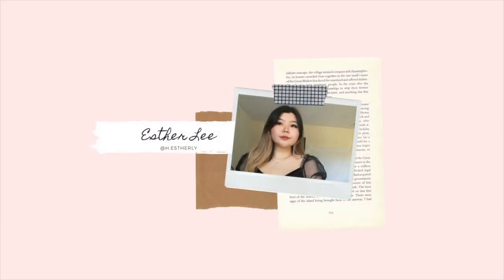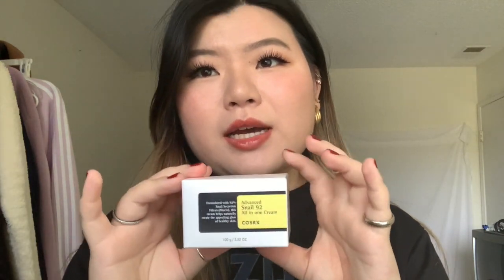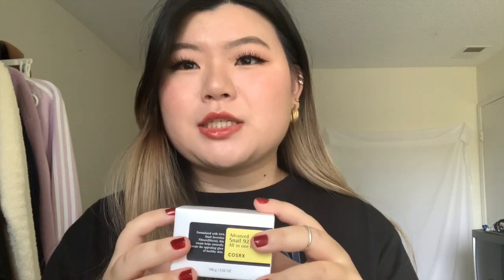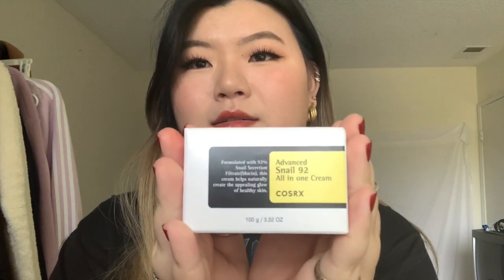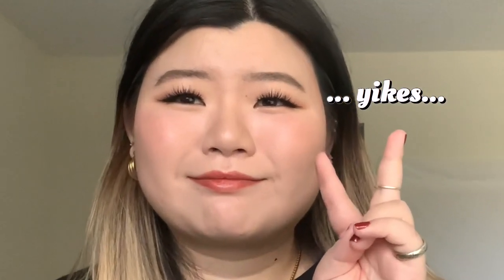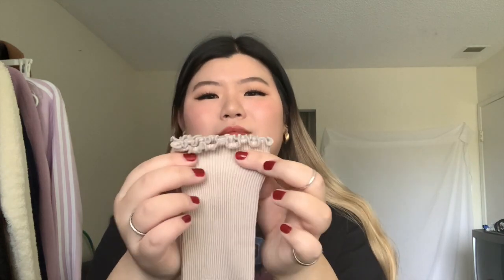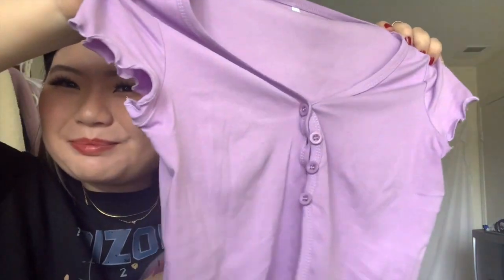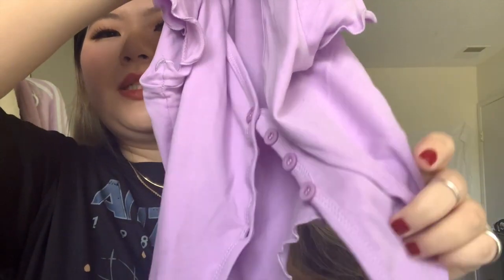YesStyle Try-On Haul 2020 (10+ items)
Hey you guys sorry I haven't been posting, it's been kind of crazy with my summer semester classes but today I have a YesStyle haul that I hope you guys enjoy watching hahaha.